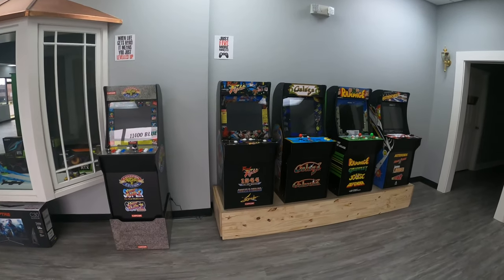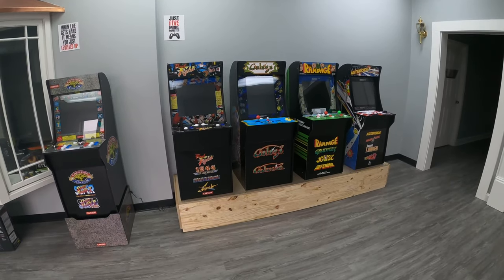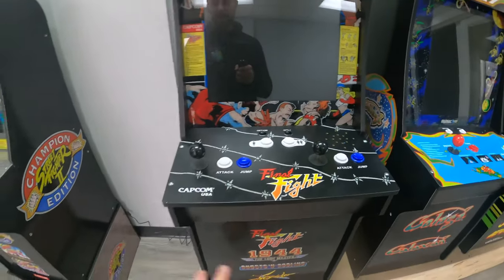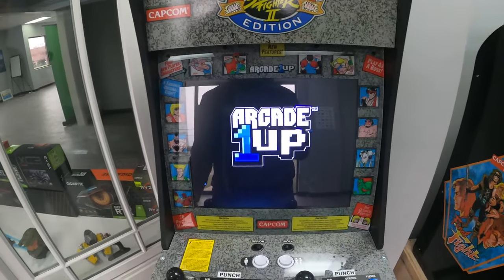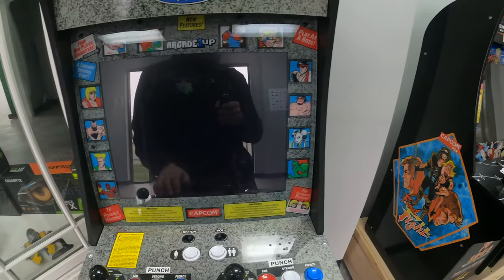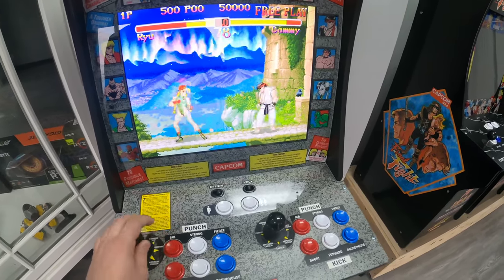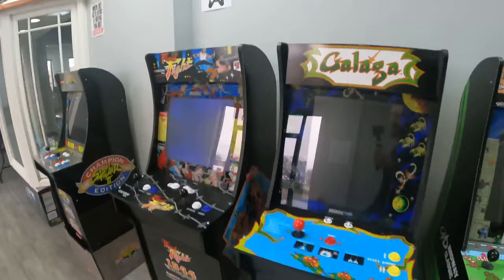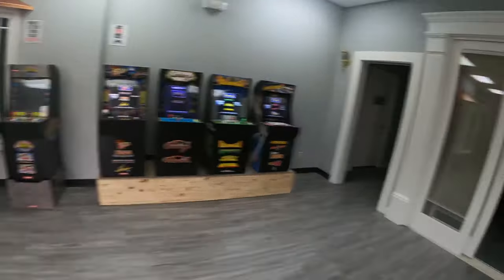Building our Budget Arcade Setup! - Arcade 1Up Review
We recently invested in some 1Up arcades to be on display at PCBros and we wanted to do a quick tour and review of these arcades